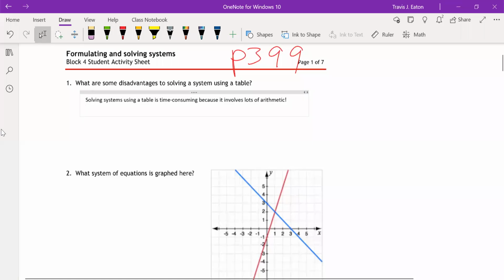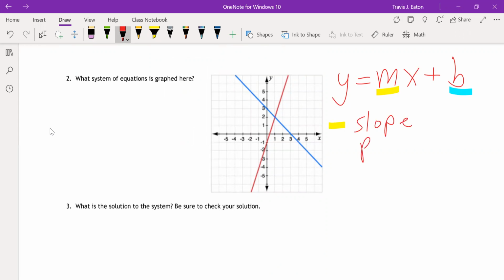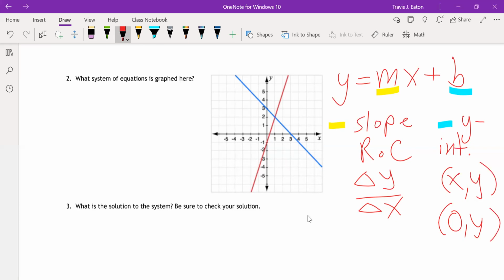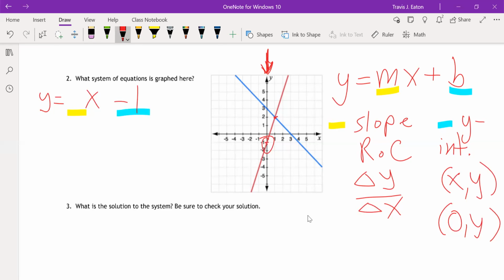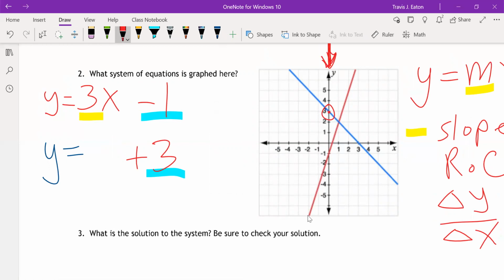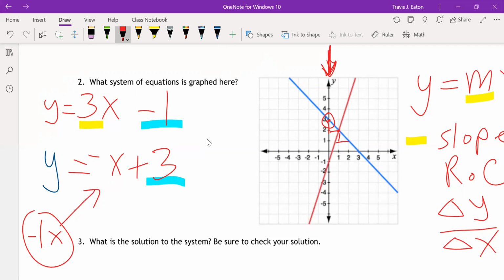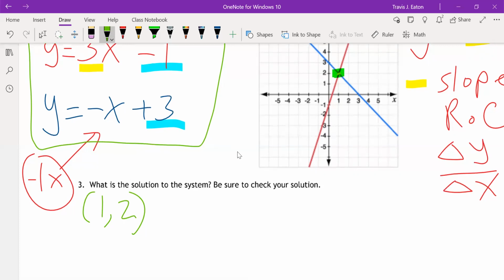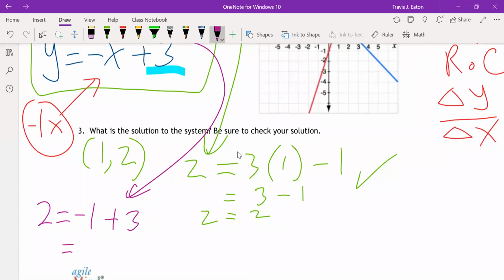Agile Mind G8 T12 B4 (part 1)